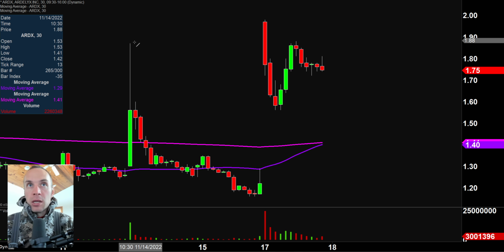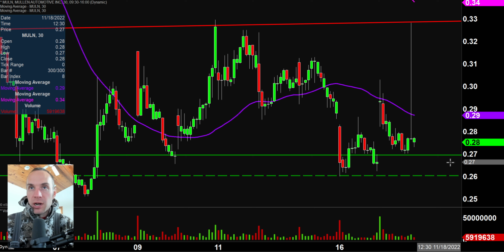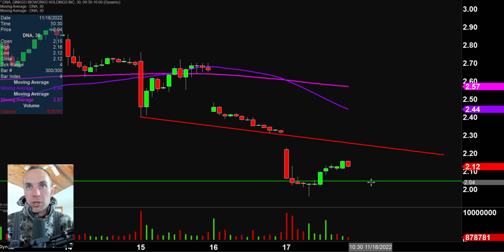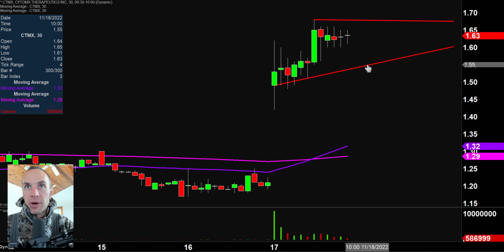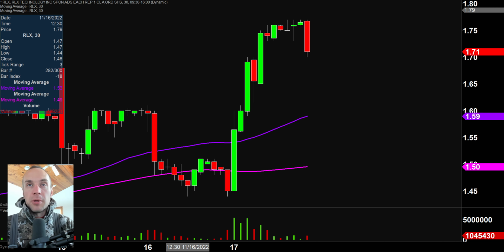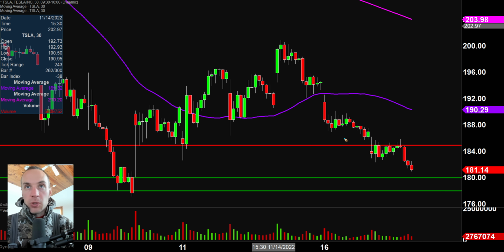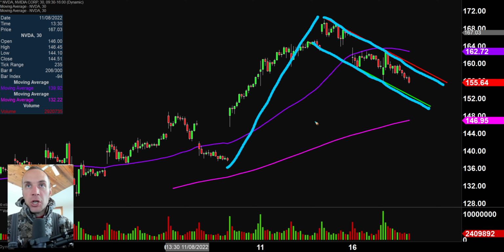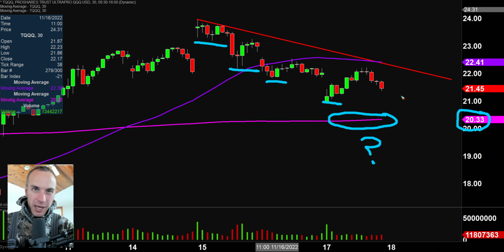Top 10 Stocks For November 18, 2022 ( $ARDX, $MULN, $DNA, $AMC, $CTMX, and more! )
Learn how to trade big board and penny stocks by learning to read stock charts and identify technical patterns through technical analysis. Follow along and learn as I perform a quick stock chart technical analysis review on $ARDX, $MULN, $DNA, $AMC, $CTMX, $RLX, $TSLA, $NVDA, $BABA, $TQQQ.